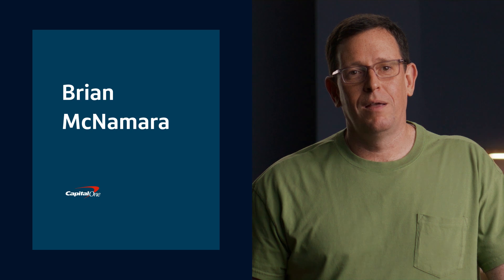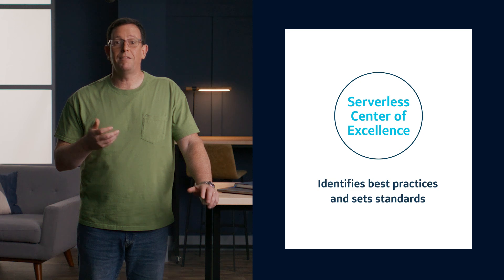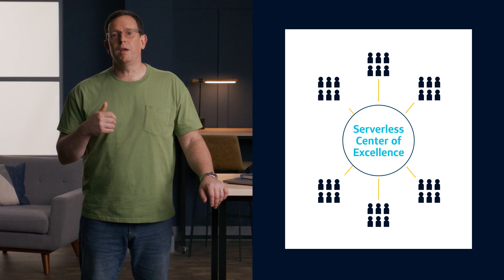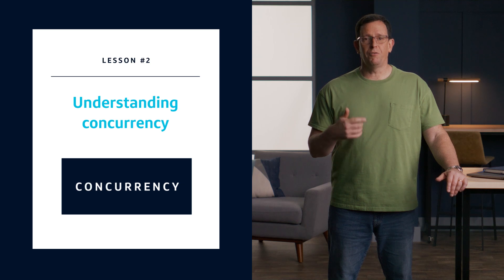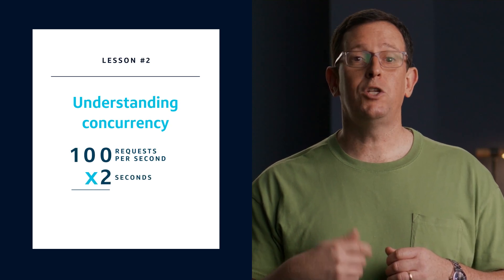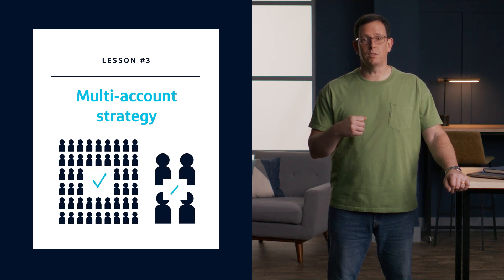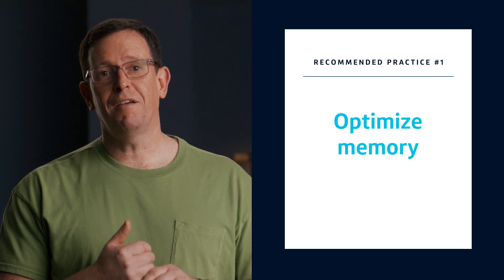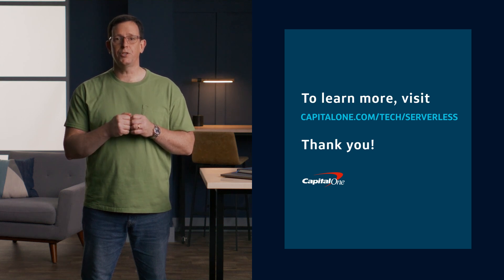Best practices for serverless at scale | Capital One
When operating within AWS Lambda in a large and highly-regulated organization, it is important to create standards for developing and managing serverless functions. Distinguished Engineer Brian McNamara shares best practices gained from Capital One's first-hand experience in managing thousands of Lambda functions at enterprise level.

Chapters
0:00 Compliance for AWS Lambda functions
0:38 Establishing the Serverless Center of Excellence (COE)
1:48 Lessons learned from our serverless journey
1:53 Lesson #1 : Leverage industry-standard tools
2:15 Lesson #2 : Understanding concurrency
3:24 Lesson #3 : Multi-account strategy
3:54 Lesson #4 : Set standards
4:22 Best practices for serverless at scale

ABOUT US
Capital One provides a broad range of financial products and services from personal credit cards or business credit cards, savings accounts, to auto loans. See how Capital One can help you with your banking and financial needs